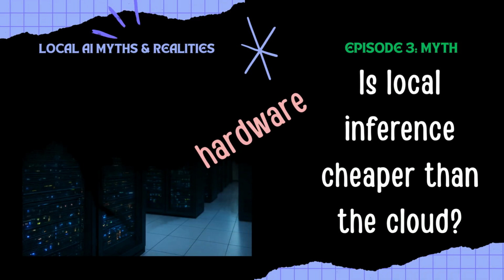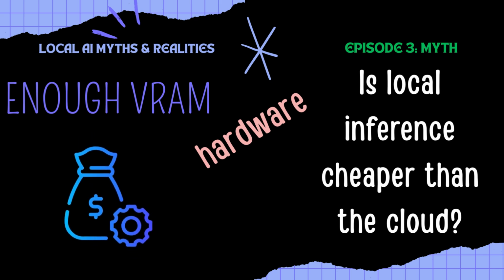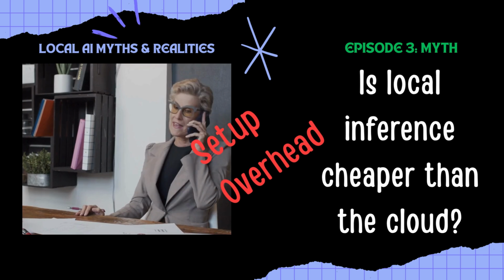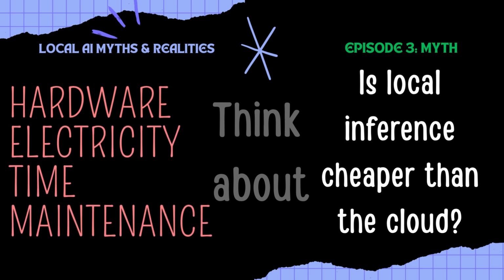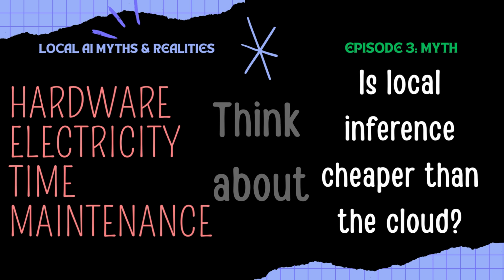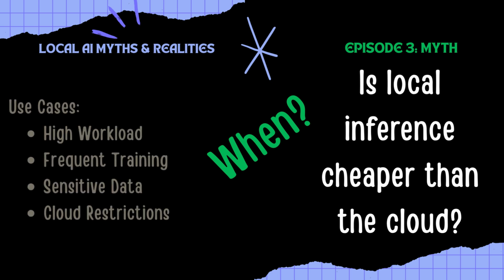Is Local AI Really Cheaper Than the Cloud? | Local AI Myths & Realities #3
Everyone says running Large Language Models locally is free. No API fees, no usage limits — just install it on your machine and go.

But is it really free? In this episode of Local AI Myths & Realities, I break down the hidden costs of local inference:

💻 Hardware — GPUs, RAM, storage, and cooling

⚡ Electricity — power draw from long experiments

⏱️ Time — troubleshooting drivers, CUDA, and dependencies

🧑‍💻 Stress — the maintenance no one tells you about

For some people, local inference pays off. For others, especially casual users, cloud APIs may still be cheaper and simpler.

👉 In the next episode, we’ll dive into another myth: is local AI always more secure and private?

Hello everyone, welcome to Debugging with KTiPs! If this isn’t your first time here, welcome back.

⏱️ Chapters:
00:00 – Intro: Is local really free?
00:40 – The hidden hardware costs
01:19 – Electricity and energy bills
01:53 – The cost of your time
02:55 – Why local can still make sense
03:18 – When cloud is actually cheaper
03:38 – Key takeaway
04:00 – Preview of Myth 4 (security & privacy)